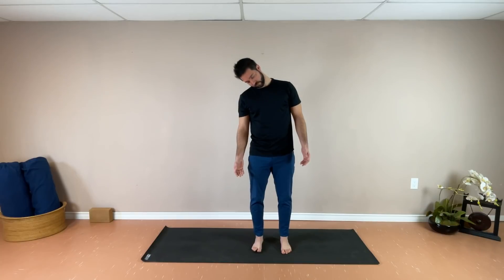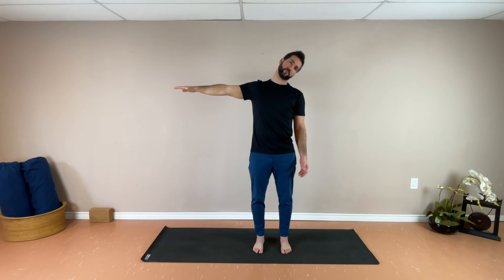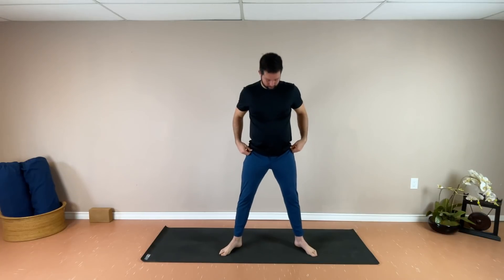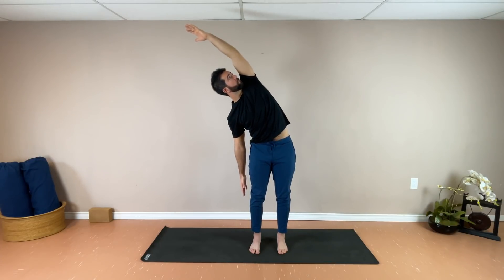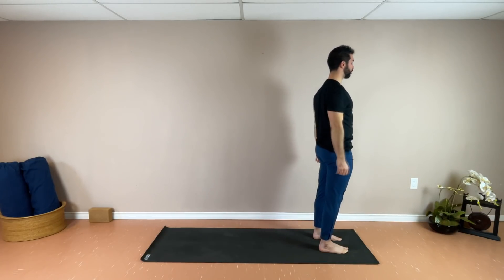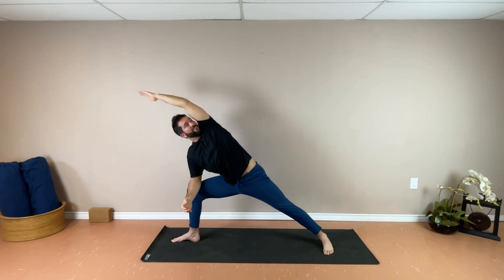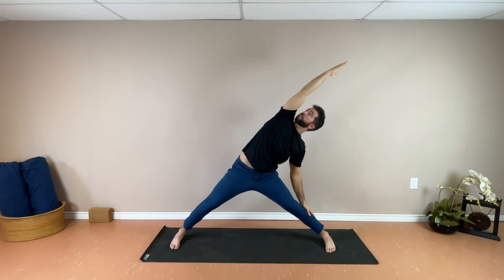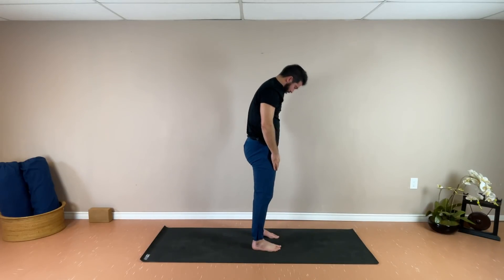Yoga for General Mobility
Really appreciate our content?